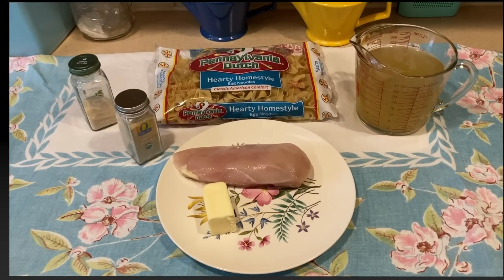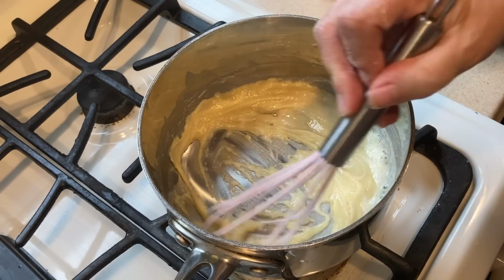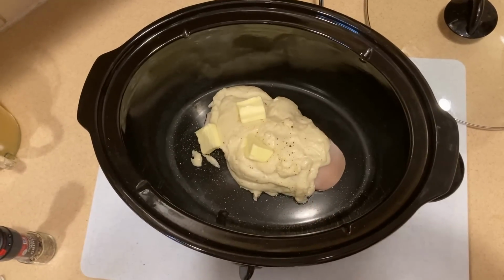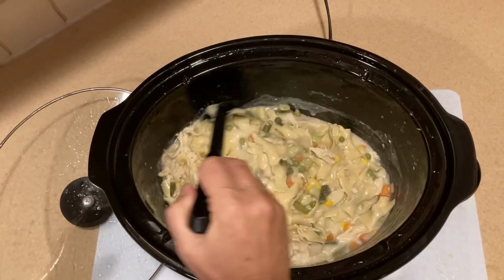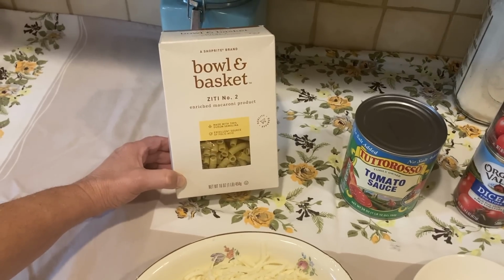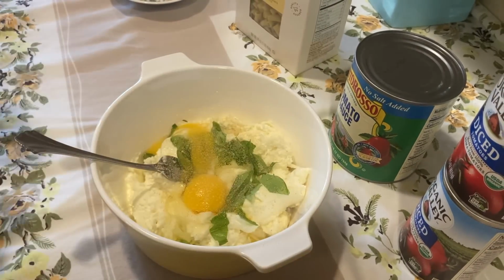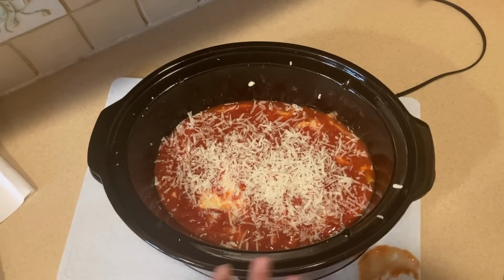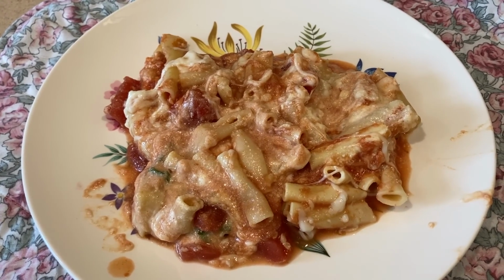CRCOKPOT MEALS! SUPER CHEAP AND EASY! Creamy Chicken & Noodles! Baked Ziti!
Save Money! Frugal Living! Crockpot Creamy Chicken and Noodles. Crockpot Baked Ziti! Inflation is here and prices are rising! Awesome Money saving hints and tips to save you money! Early retirement debt and mortgage free couple shows you how you can have an abundant and full life with less money! Living a debt free life is possible by simple budgeting and not over spending!